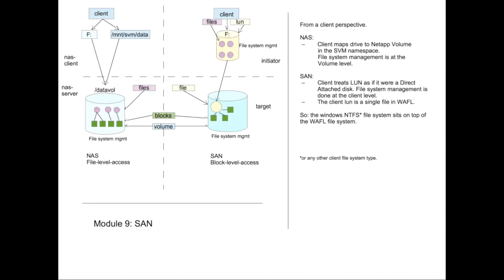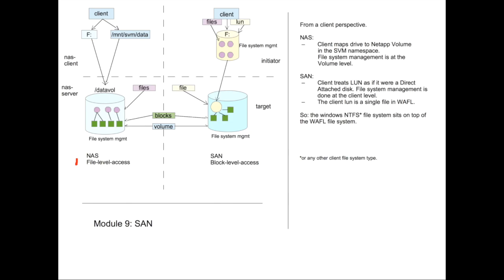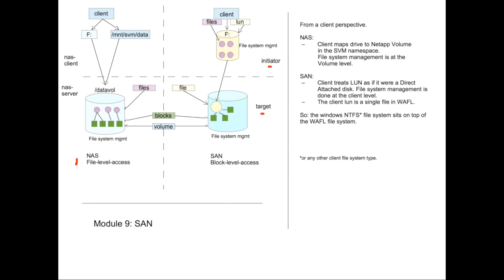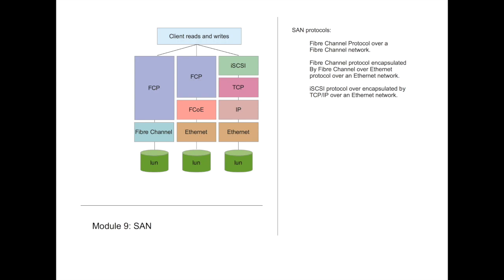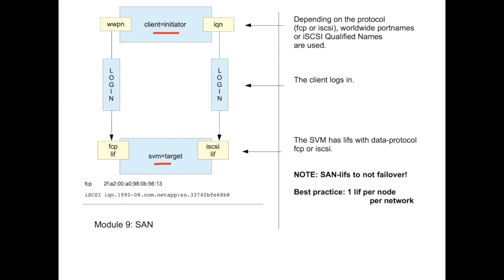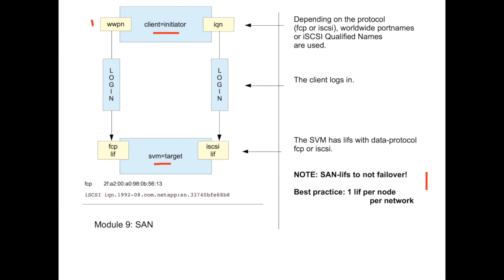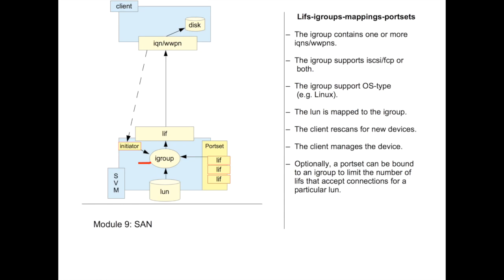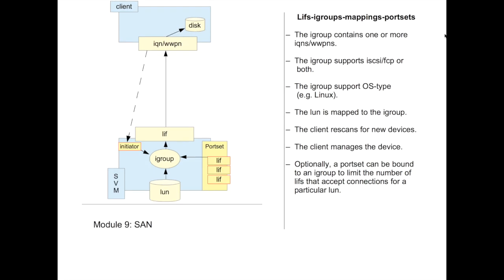Netapp ONTAP cli SAN part 1